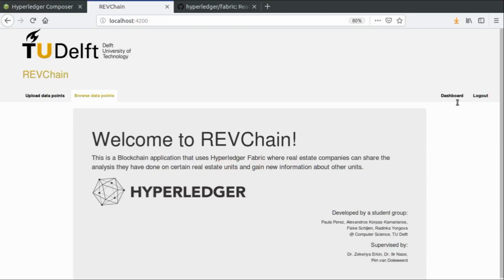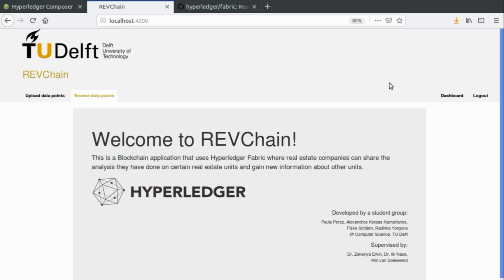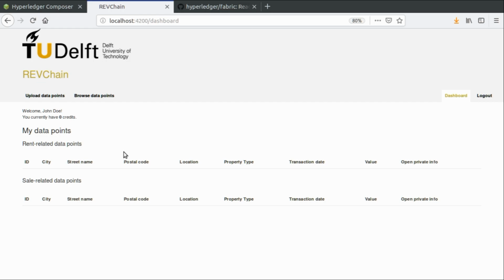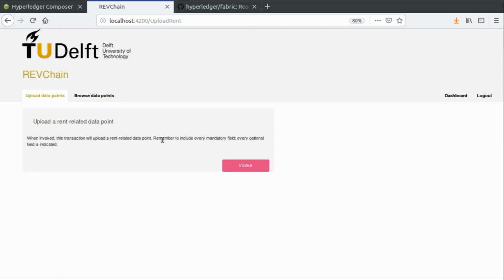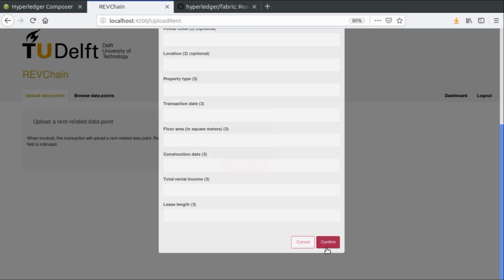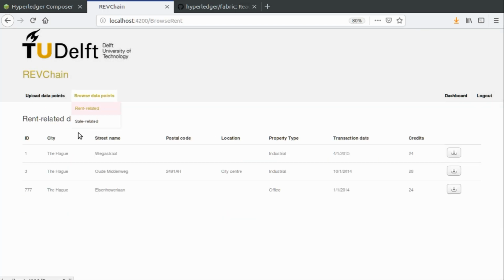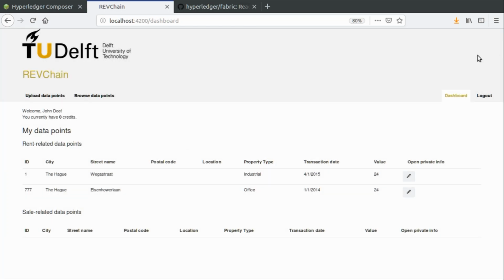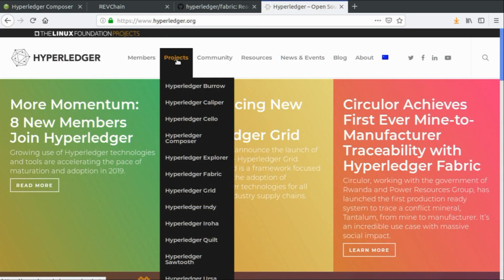REVChain - a blockchain platform for real estate agents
REVChain is a blockchain application that uses Hyperledger Fabric where real estate companies can exchange information related to real estate units. More precisely, using the application, real estate agents are able to upload data about units (data points) that they possess and gain credits. Afterwards, they are able to use those credits to download data that is uploaded from other users. Data points consist of mandatory and optional properties that have different weight and the more properties are filled from the user, the more credits he gains.

Created by:
Fiske Schijlen, Alexandros Korpas-Kamarianos, Paula Perez, Radinka Yorgova

Supervised by:
Zekeriya Erkin, Pim van Doleweerd, and Ilir Nase

Narrator:
Fiske Schijlen